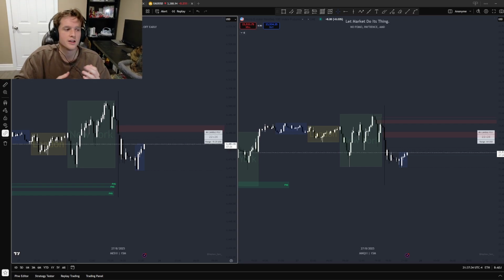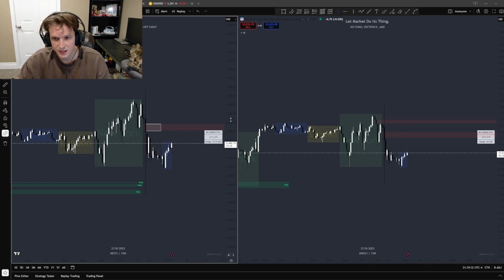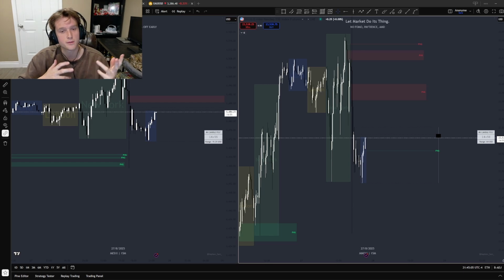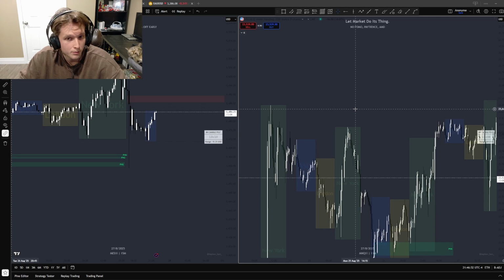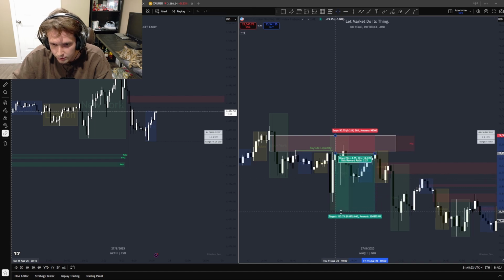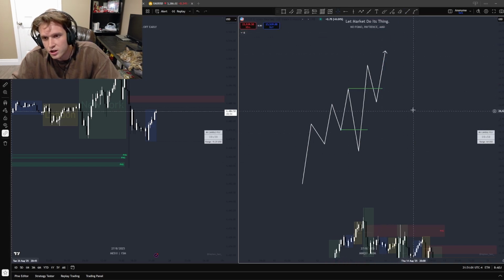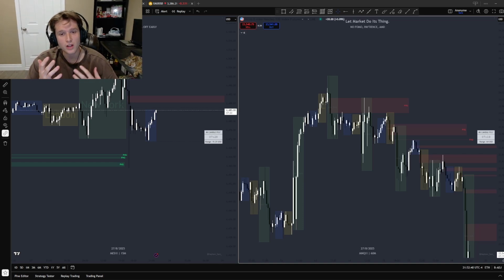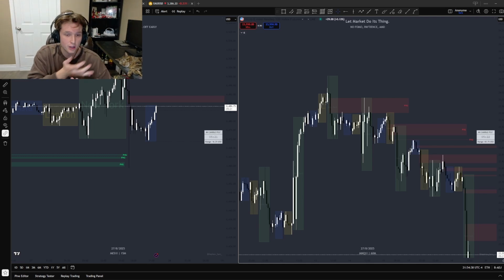Why Candle Closures Change EVERYTHING in ICT / SMC (Wicks Lie, Bodies Tell the Truth)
Most traders lose money because they can’t wait for one thing: the candle close.
In this video, I break down why candle closures matter in ICT / Smart Money trading — and how wicks do the damage but bodies tell the story.

We’ll cover:

✅ FVG confirmation (candle closes outside vs wicks inside)

✅ BOS vs MSS vs liquidity sweeps (why closes confirm structure shifts)

✅ Breaker blocks turning into A+ “Unicorn” setups

✅ Why backtesting feels easy but live trading feels hard (wicks are just unfinished bodies!)

✅ The rule that separates fake setups from confirmed trades

If you’ve ever been faked out mid-candle, this lesson will change the way you look at the market.

YouTube: @JDTrades21